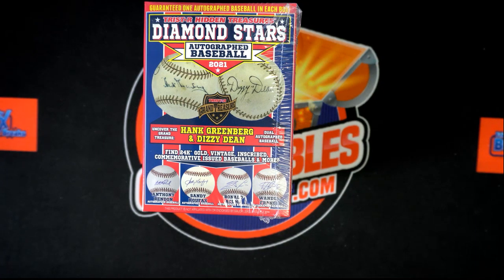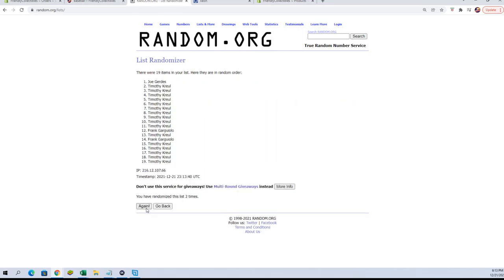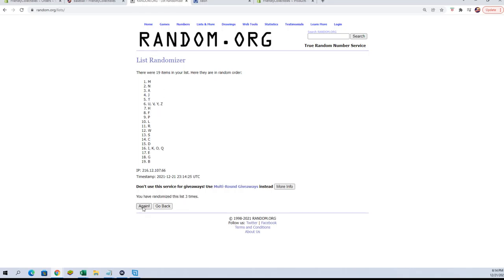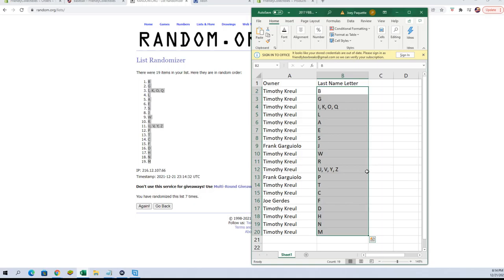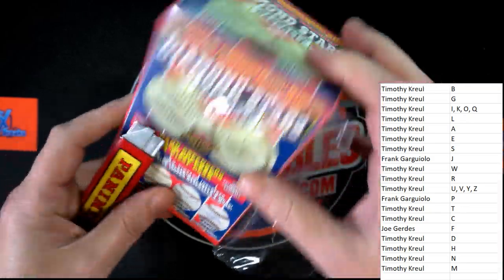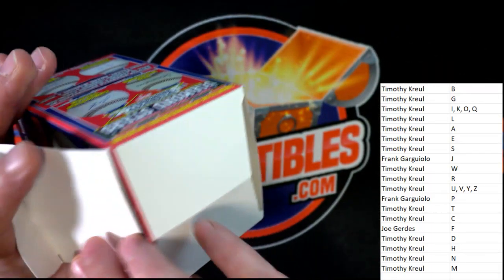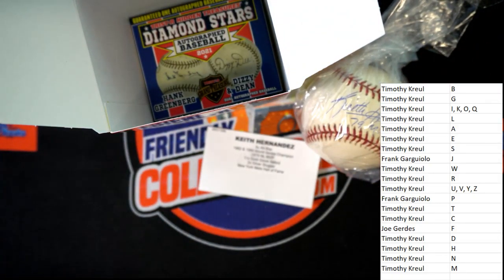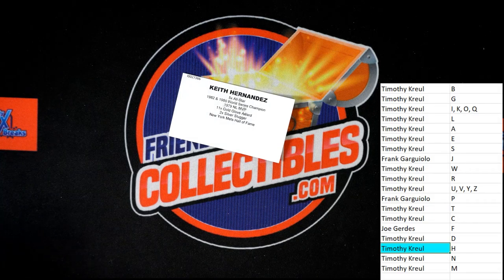2021 Tristar Diamond Stars Autographed Baseball ID 21TRIDIAMOND109